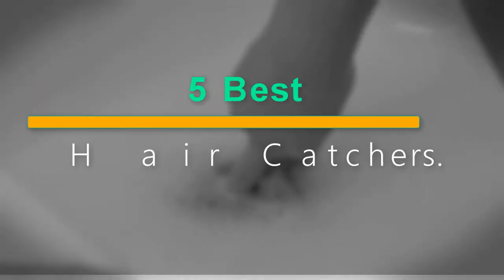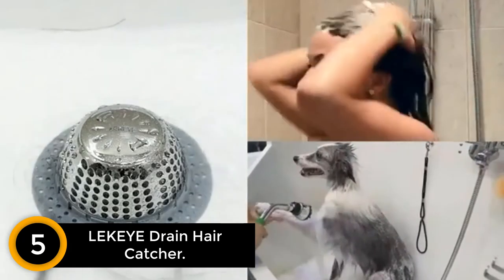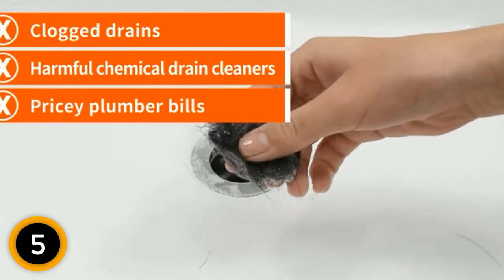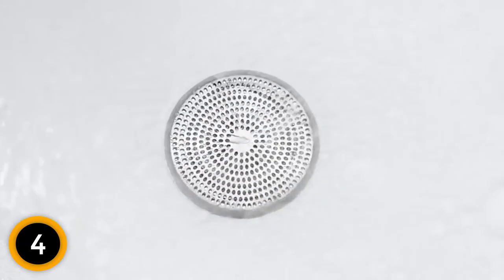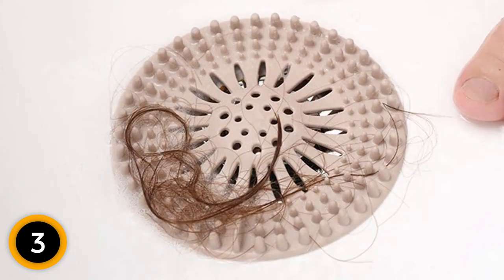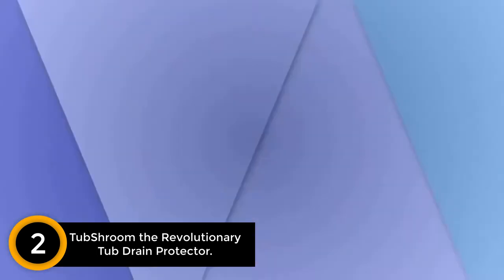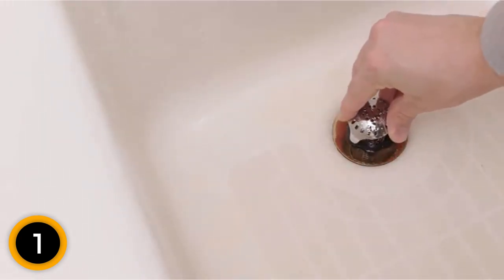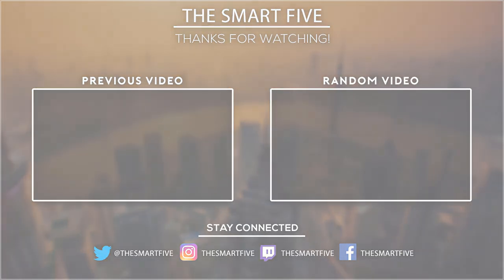Best Shower Drain Hair Catchers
5.  LEKEYE Drain Hair Catcher.

4. OXO Good Grips Shower Stall Drain Protector.

3. Gotaga Durable Silicone Hair Stopper.

2. TubShroom the Revolutionary Tub Drain Protector.

1. TubShroom Bath Tub Drain Protector Hair.